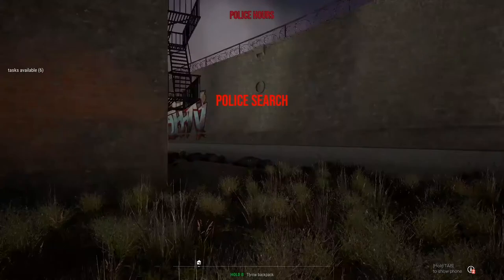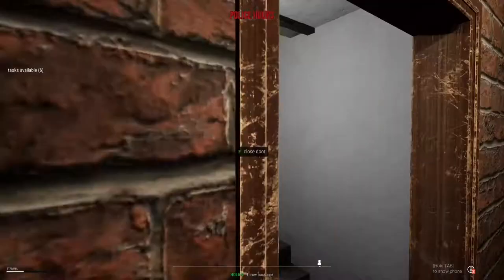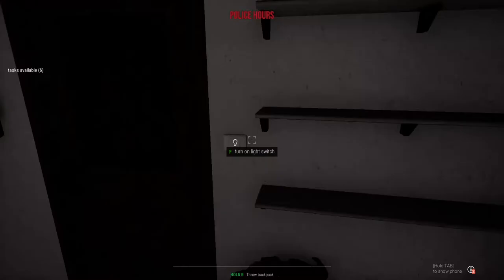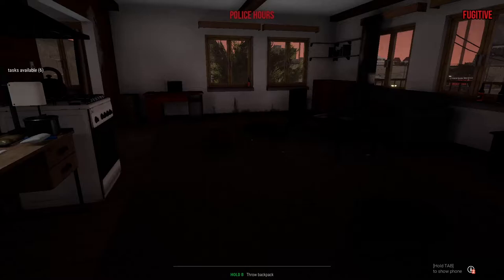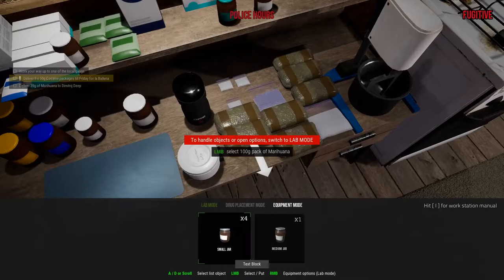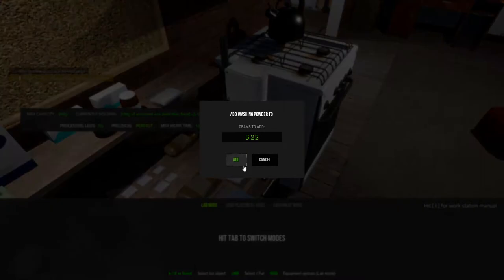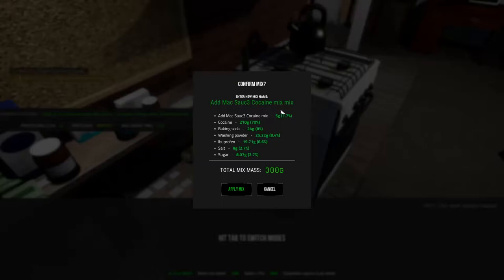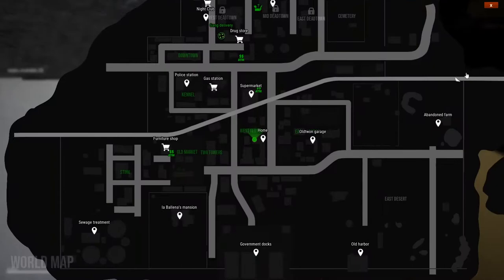Drug Dealer Simulator - Selling low quality 1lb Cocaine! - How to fix low quality mixes! - Pure Cane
In today's video I get chased from the cops. I attempt to sell 1 pound of cocaine to the gang la Ballenia. I fail at the sell because it was low quality. You get to see how I fix the low quality mix.